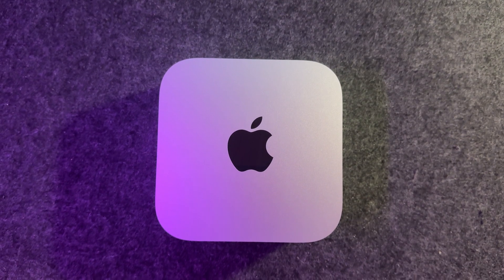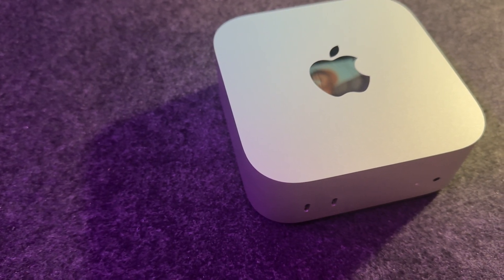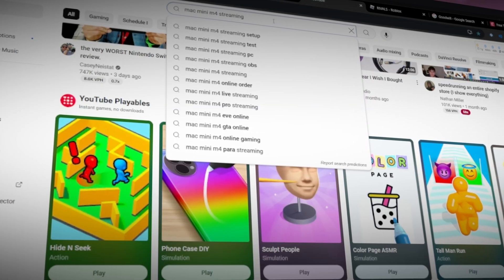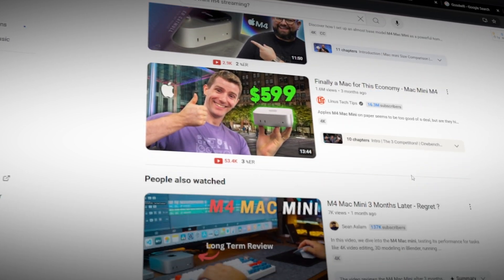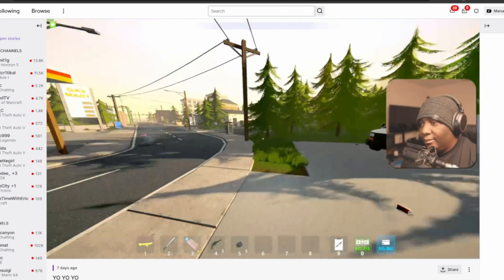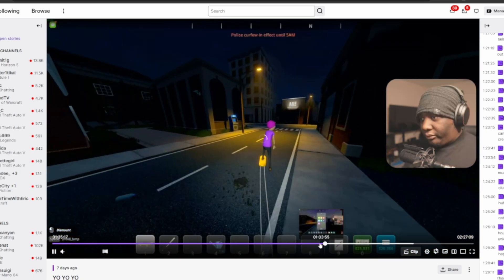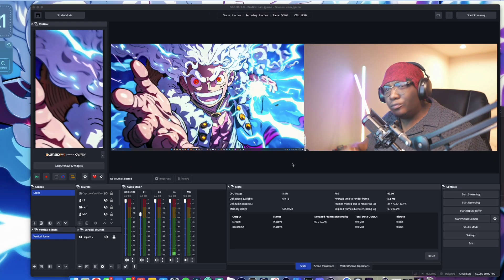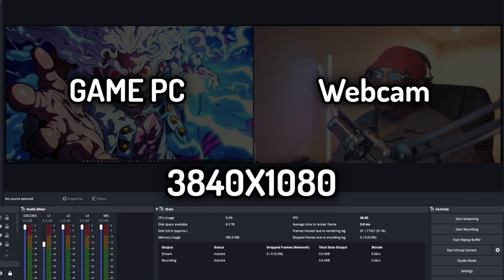Is the Mac Mini M4 the Ultimate Streaming PC?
🎥 Mac Mini M4 – Is It Good Enough for Streaming? 💻🔥
In this video, I put the Mac Mini M4 to the test as a dedicated streaming PC! Can Apple’s tiny powerhouse really handle OBS, multiple capture cards, and pro audio setups without breaking a sweat? Let’s find out. 😤💪

Whether you already have a gaming PC and want a separate streaming rig—or you're just curious if the Mac Mini can hang in the streaming world—this video is for YOU. 🚀

💻 Gear I Used in This Setup

📦Mac mini M4 $100 off right now

🔌 Ugreen USB-C Hub
🎮 Elgato 4K X
📹 EVGA Capture Card (Budget Option)

🔊 Coming Soon:
💥 How I fixed the Beacon Mic on Mac
📦 Full Desk Setup Tour
🔧 Mac Mini Streaming Plugins
🎬 OBS Scene & Audio Setup Tips